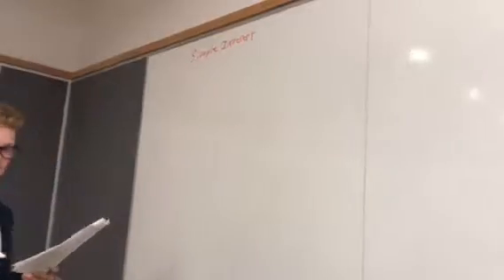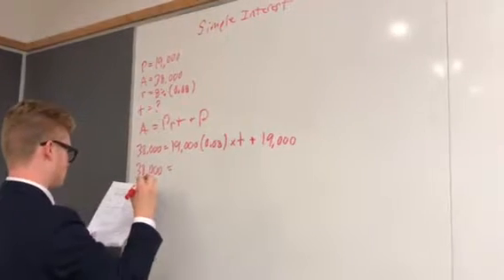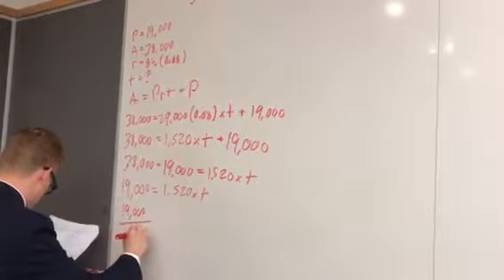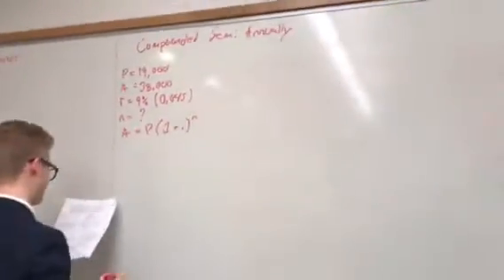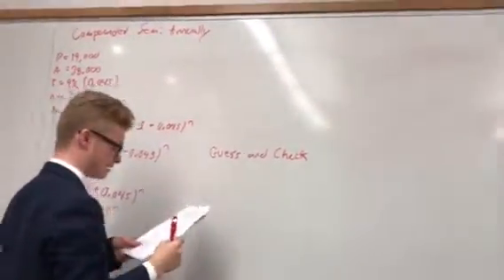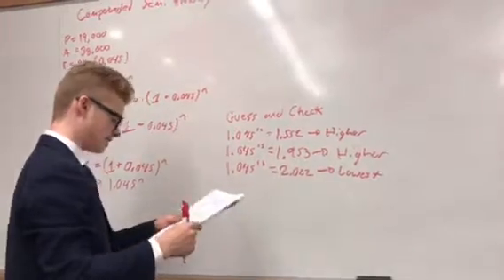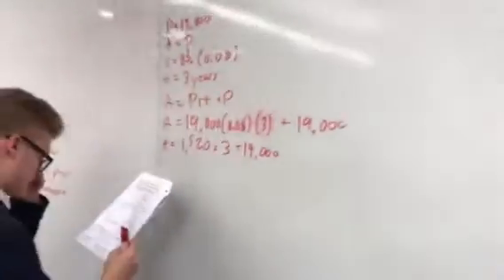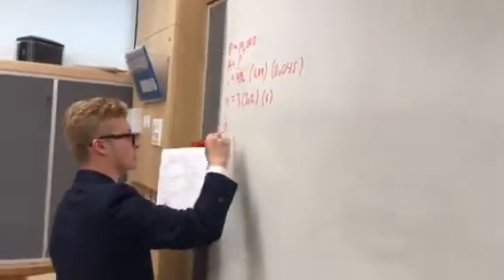Math summative question 10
Going through math summative question 10